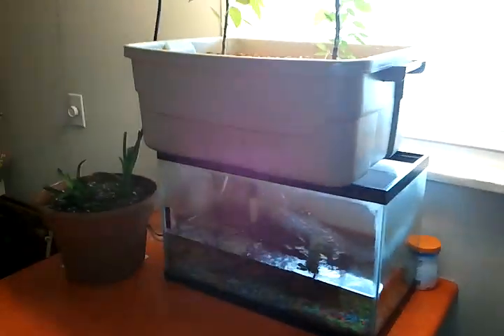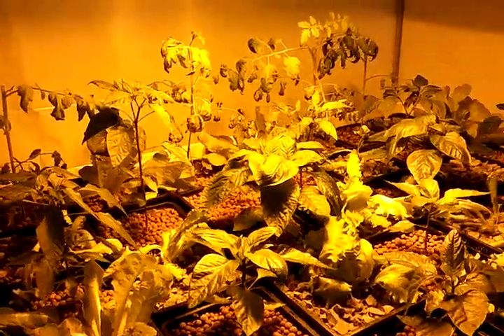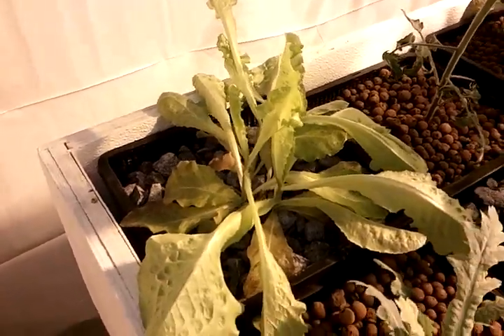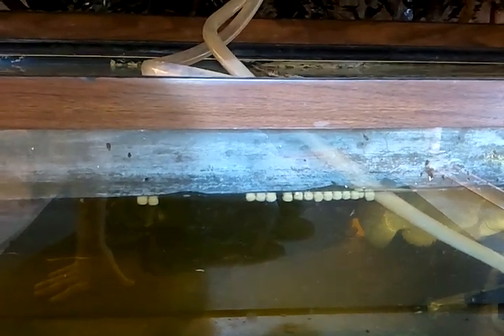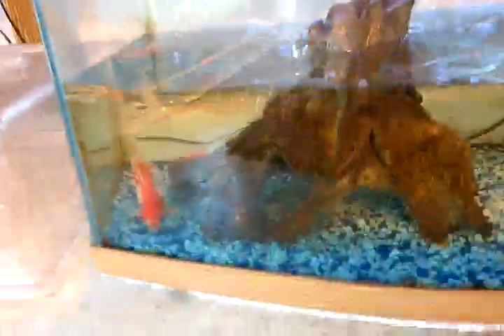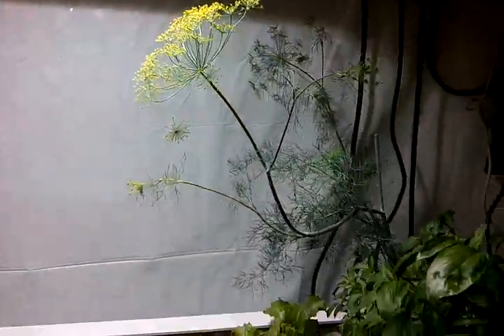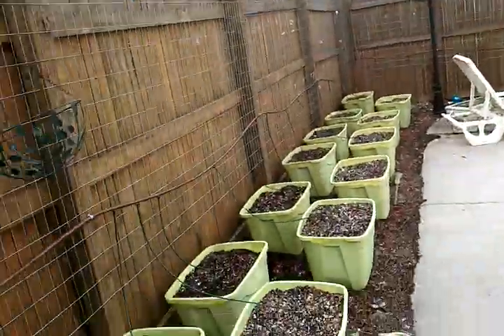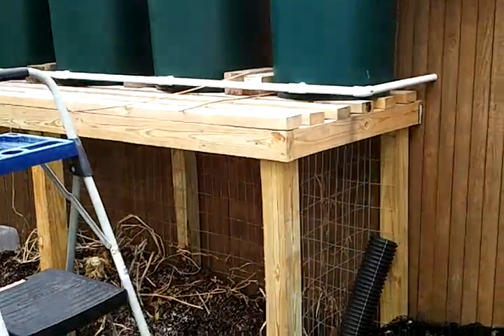UG- Aquaponics #6 (Indoor and Outdoor)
Here's an update on the gardens, including outside plans.